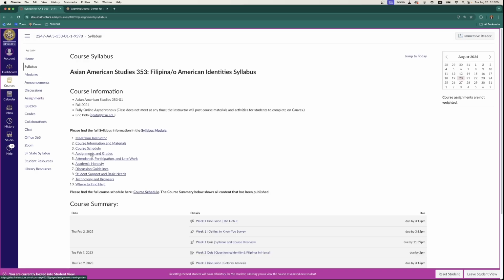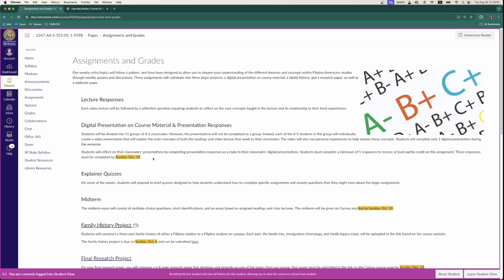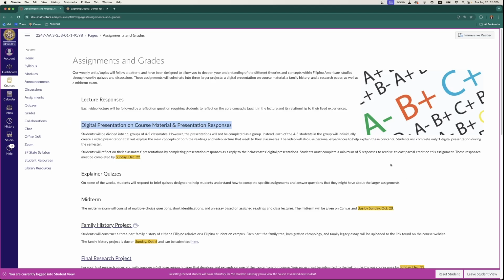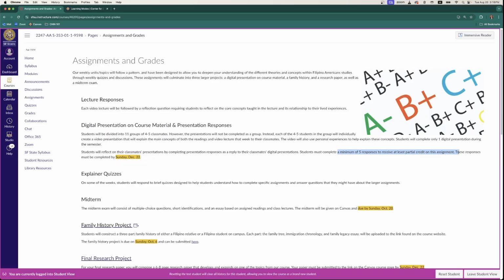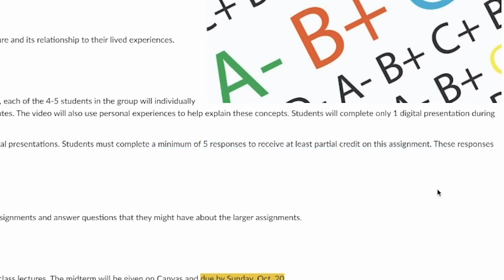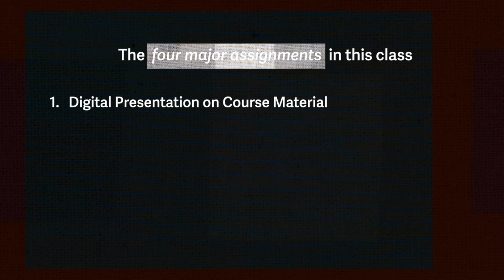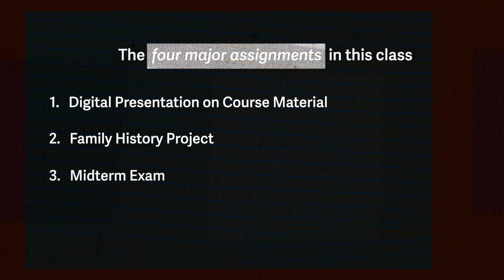Welcome to AAS 353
This video should be watched before starting AAS 353. It will help you to navigate the course page on Canvas and give you some tips on how to get the most out of the class.